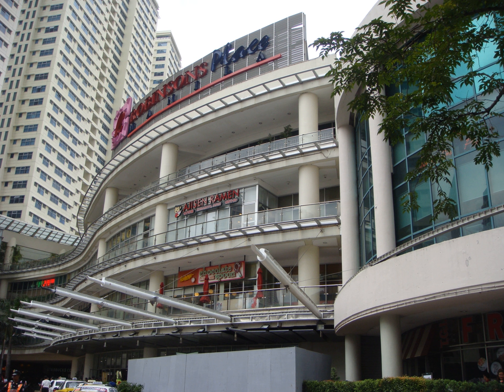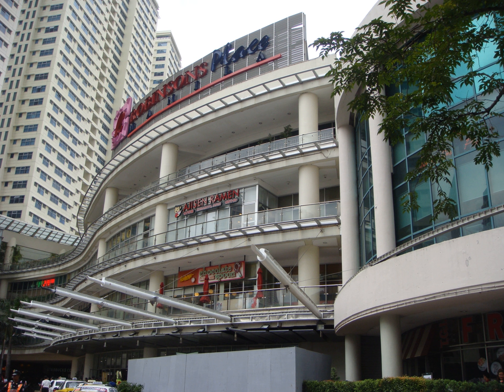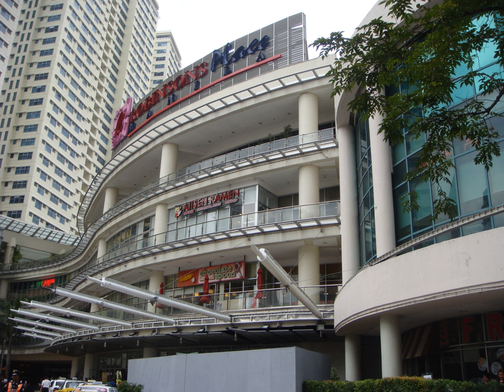Robinsons Place Manila | Wikipedia audio article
This is an audio version of the Wikipedia Article:
Robinsons Place Manila

SUMMARY
Robinsons Place Manila (unofficial name: Robinsons Ermita or Robinsons Place Ermita) is a shopping mall located behind the Philippine General Hospital, the campus of the University of the Philippines Manila and St. Paul University Manila in the City of Manila. It was the second and by-far, the largest Robinsons Mall ever built by John Gokongwei. It began operations in 1995 and was opened in 1997. The mall features anchors like Robinsons Supermarket, Robinsons Department Store.